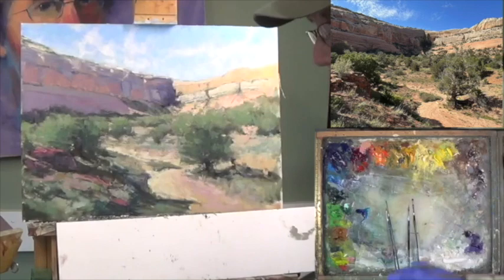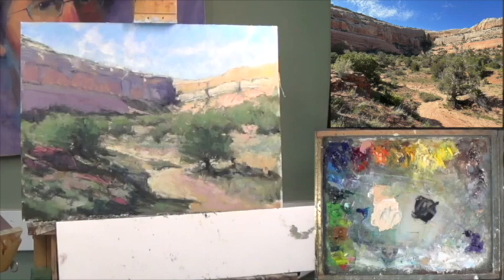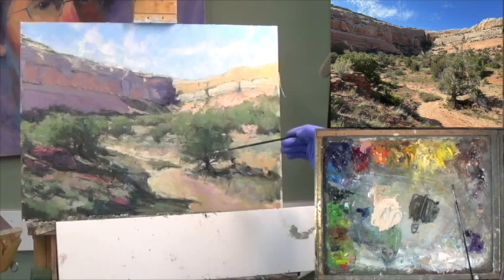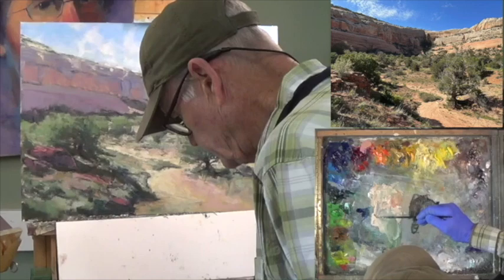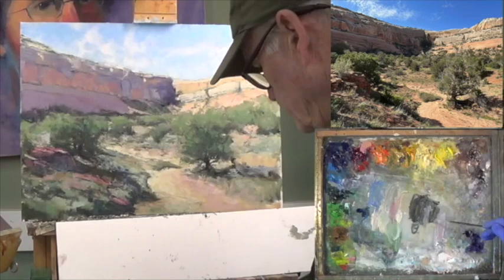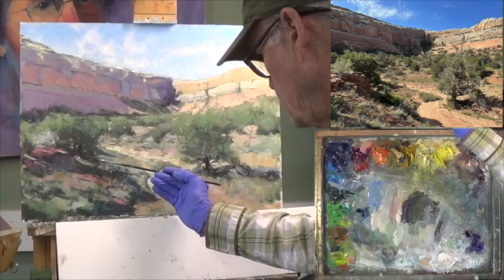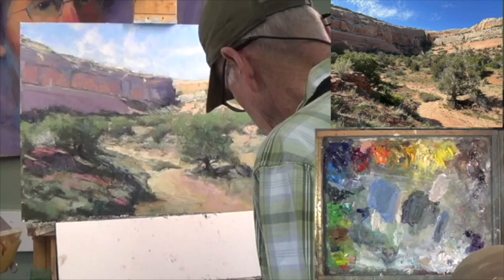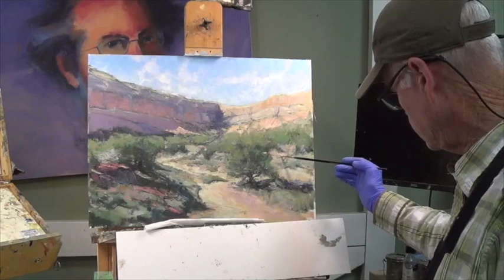Part 6 Cedar Cove landscape painting with George Coll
The George Coll tutorials provide high quality landscape painting instruction. If you are searching for an on line instructor to supply ongoing step by step lessons, get ready to advance your skills.  Enjoy part 6, it is the last in the series to complete this painting.  To receive the free photo references for future on line paintings sign up for my free weekly E mails